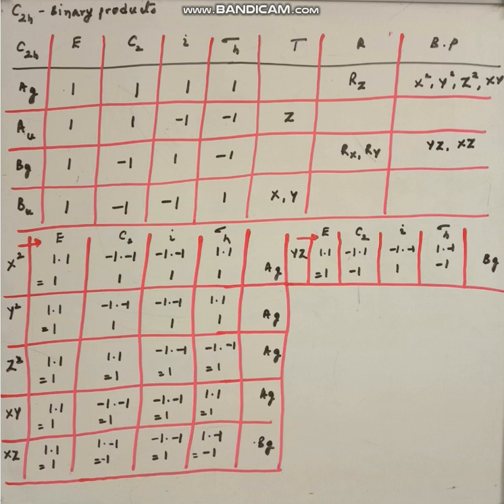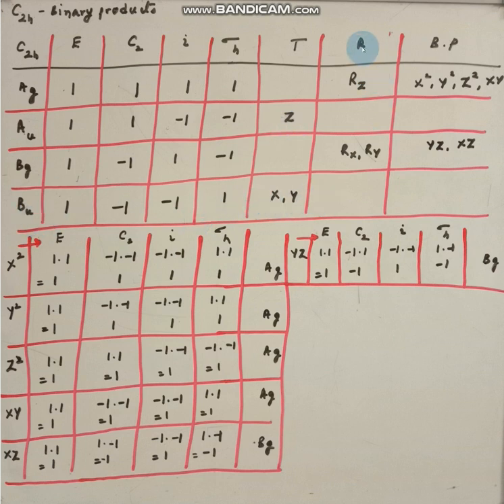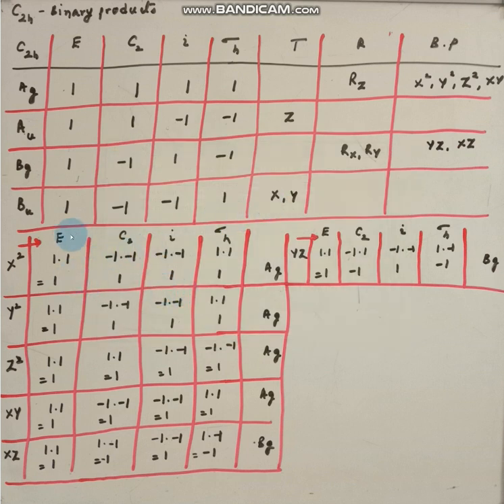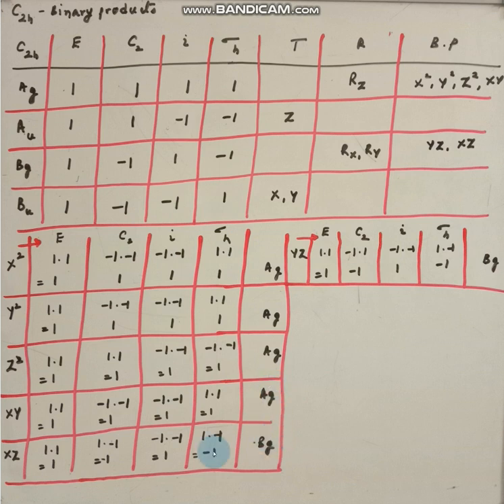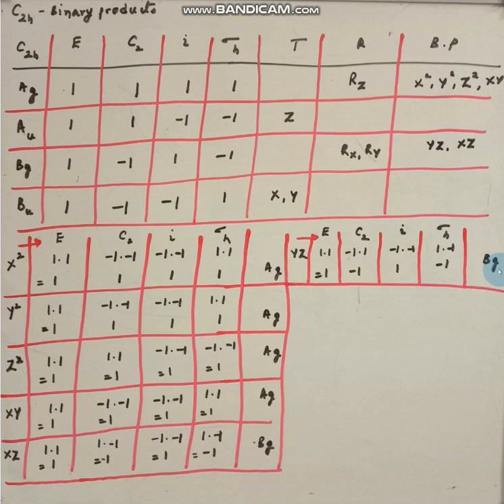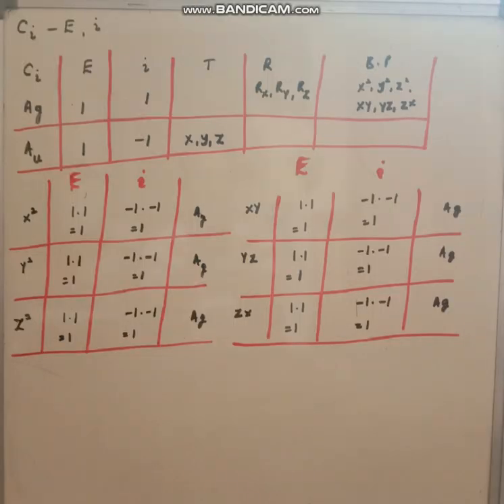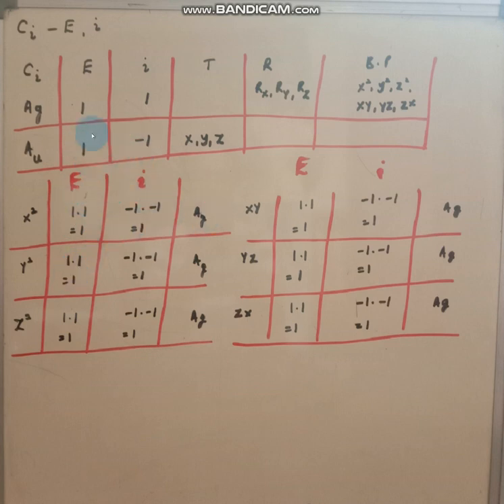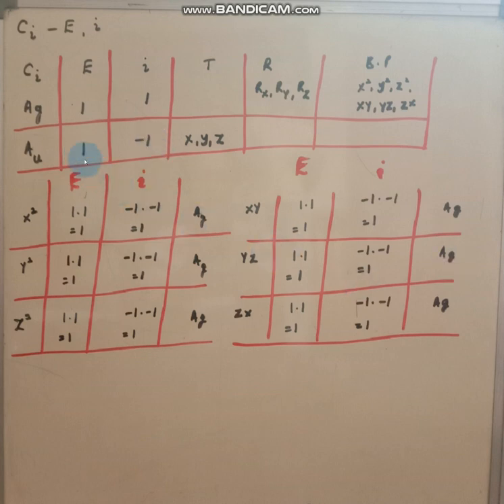Binary products of C2h and Ci